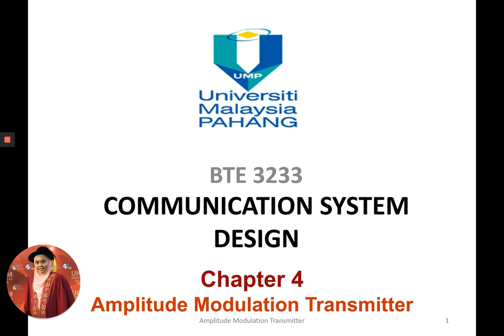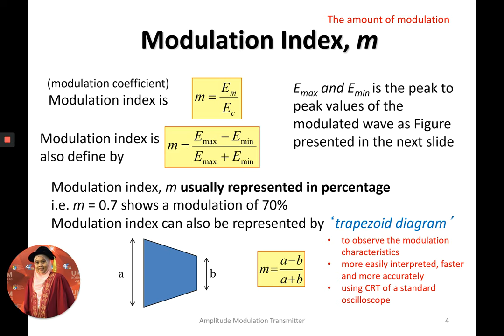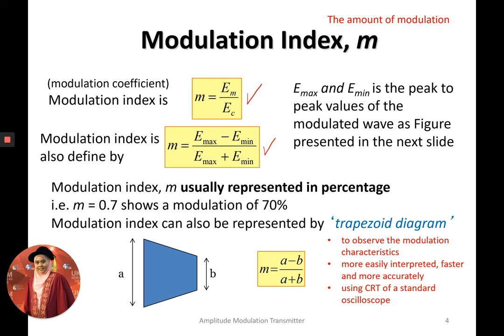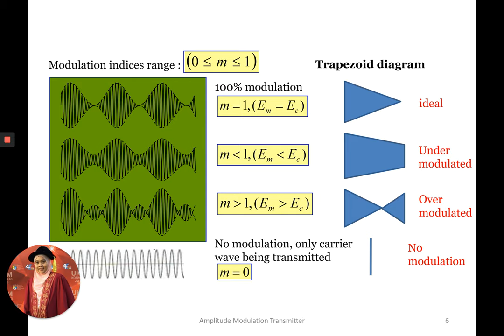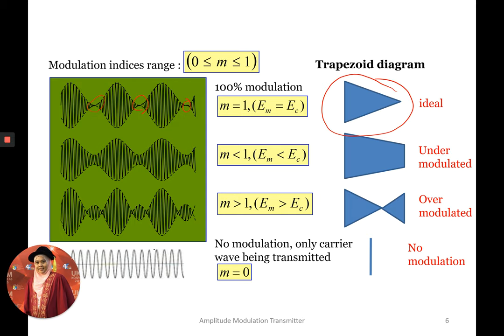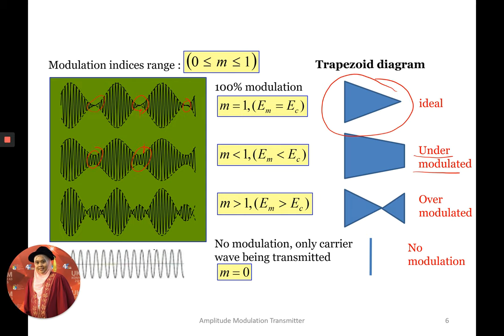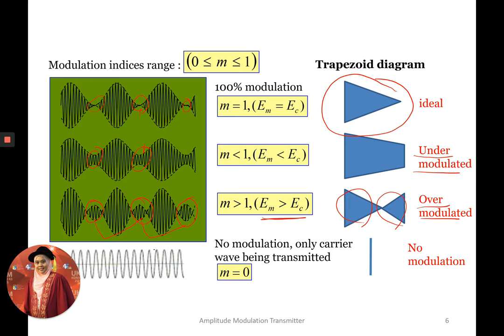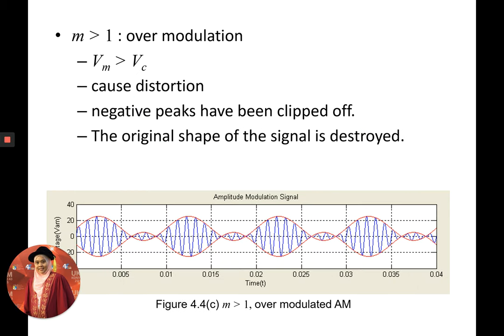Chapter 4 Unit 3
This video explains the modulation index for amplitude modulation process.